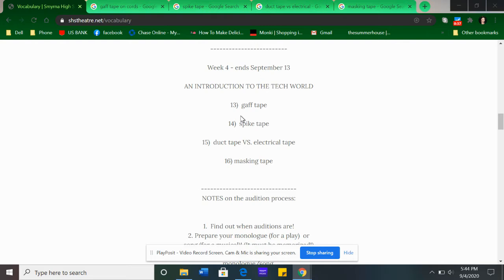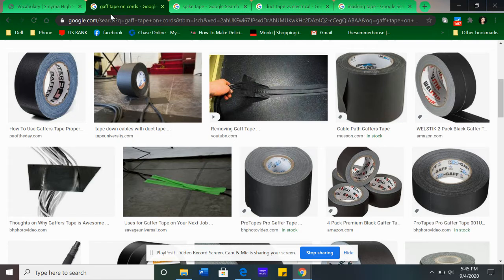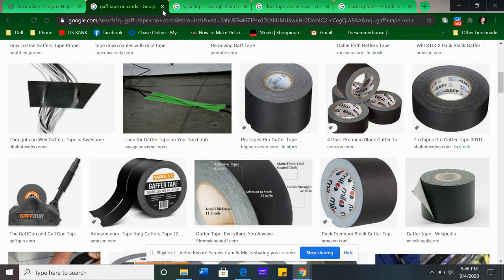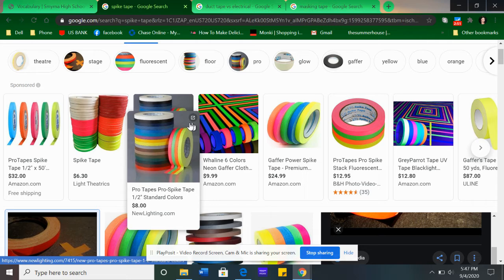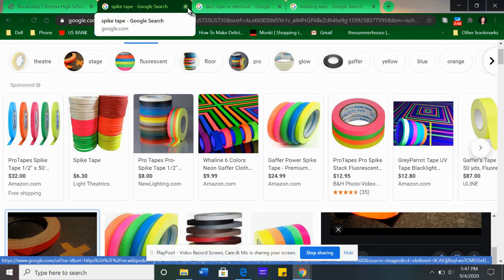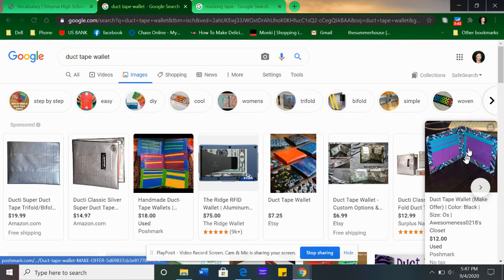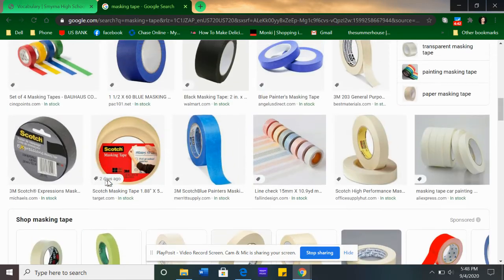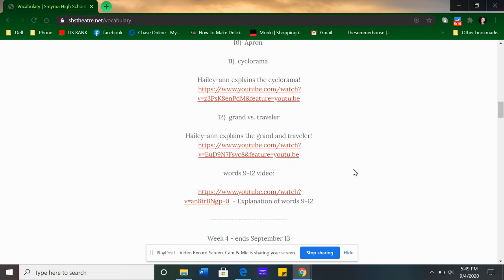Voc 13 to 16